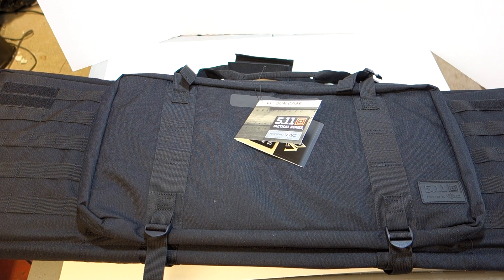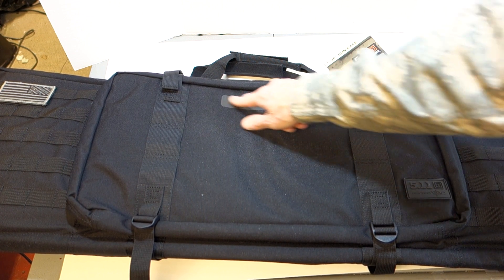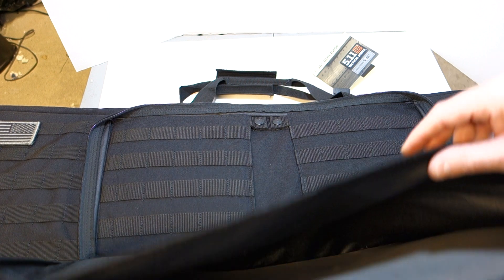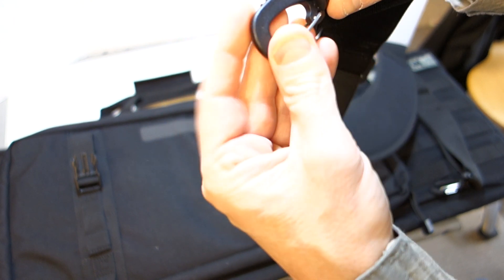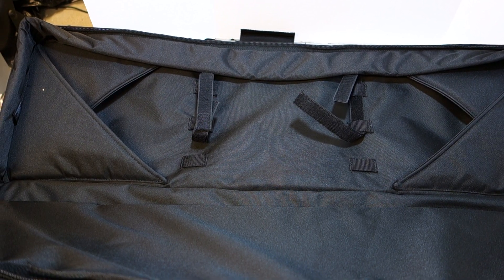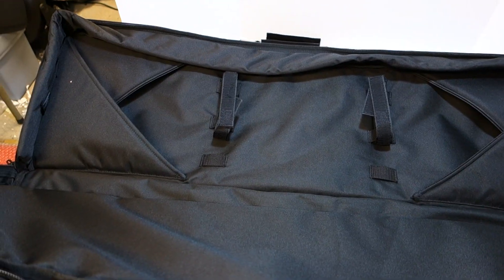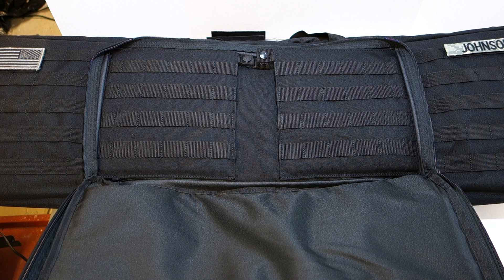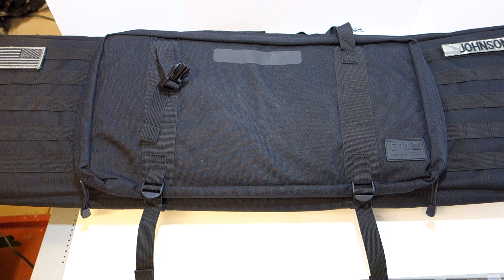5.11 36" VTAC Tactical Series gun case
I discuss the 5.11 VTAC gun case.  Purchased from OpticsPlanet.com